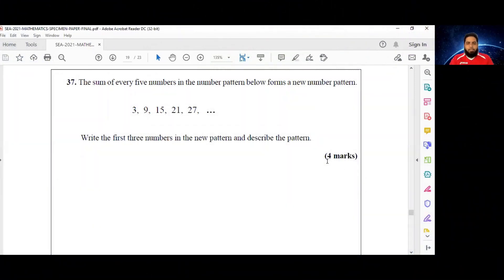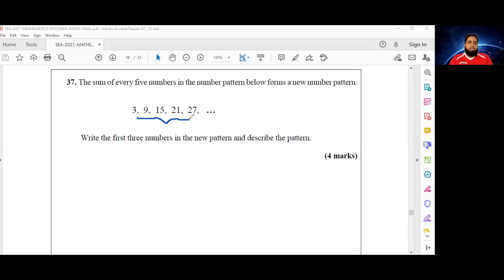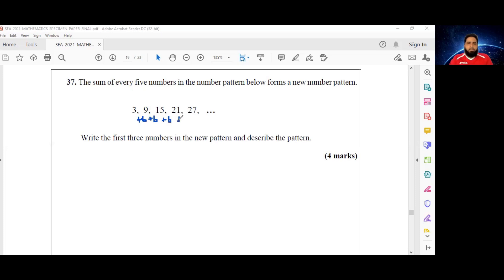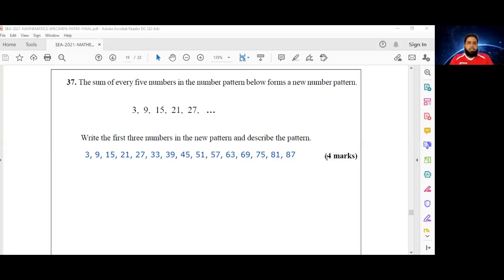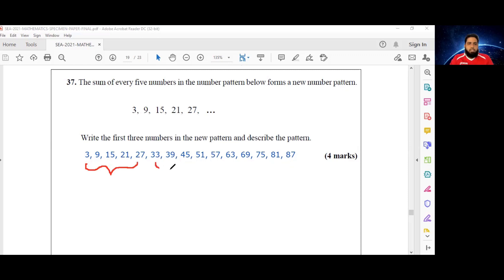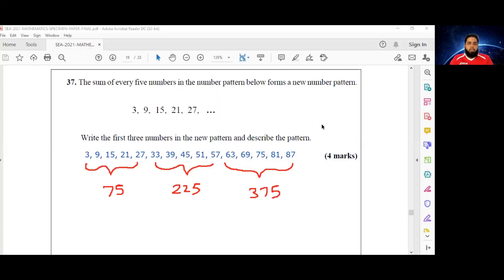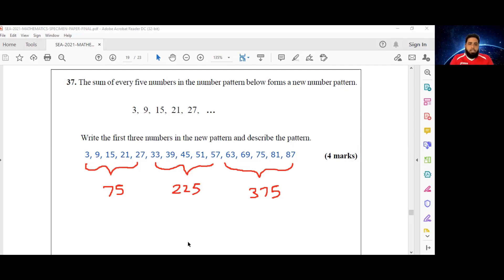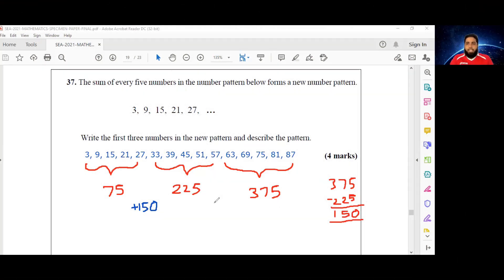SEA 2021 Mathematics Specimen Paper - Episode 15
🥋🥋 We've started attacking the final four questions of the Mathematics Specimen Paper. This is where it can get really tricky... but with a cool head 🥶, knowledge of the concepts 🤓 and confidence in our ability 😎, it can just as easily become a piece of cake 🍰🍰

In today's video we SMASH number 37!